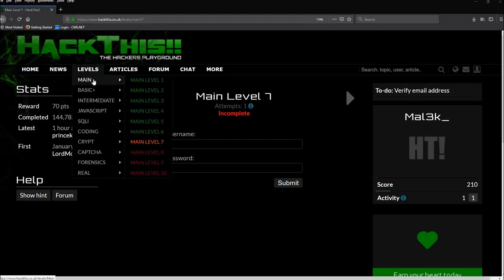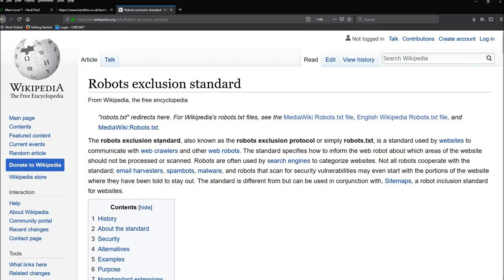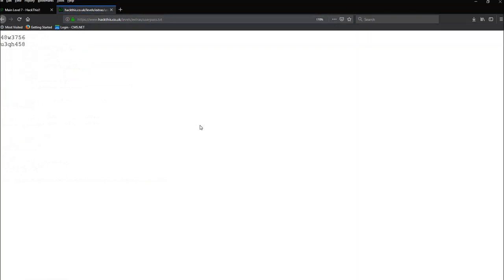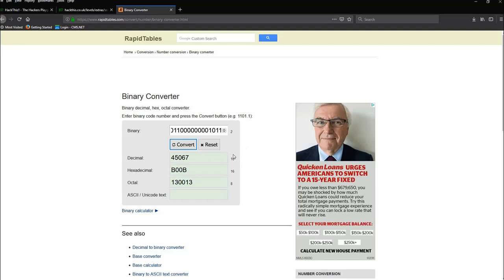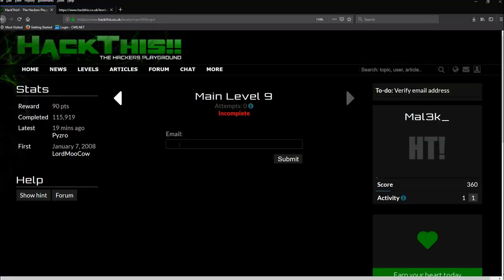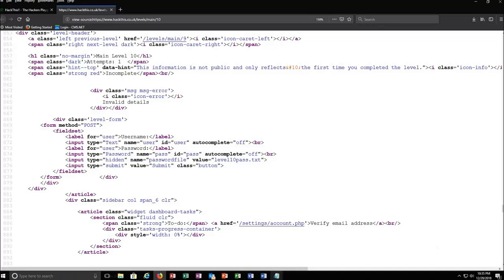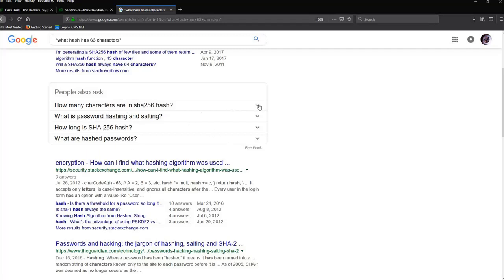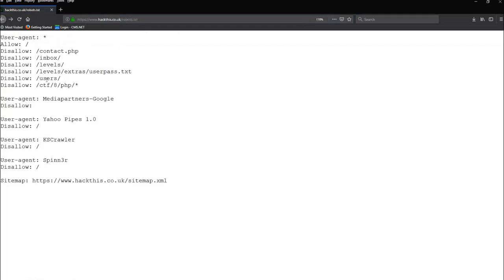Hack This Main Missions 7 through 10